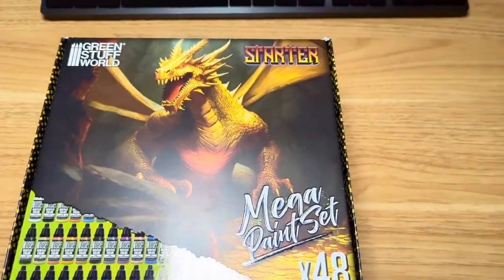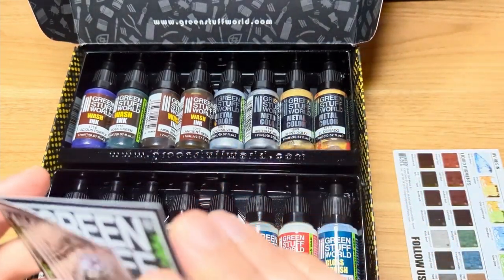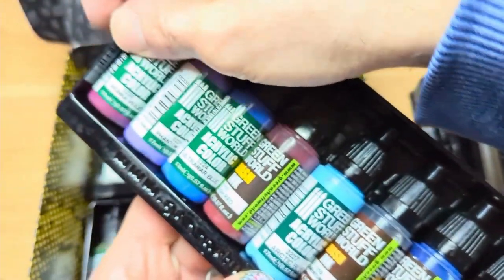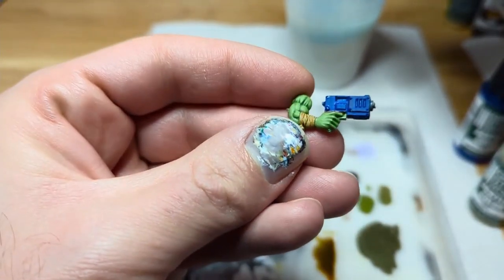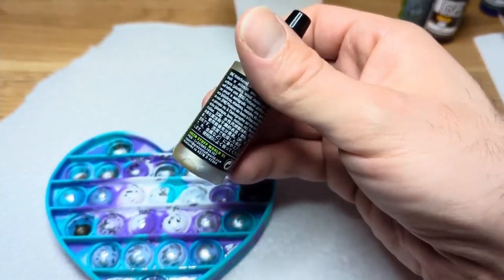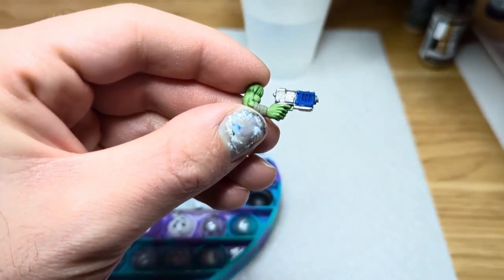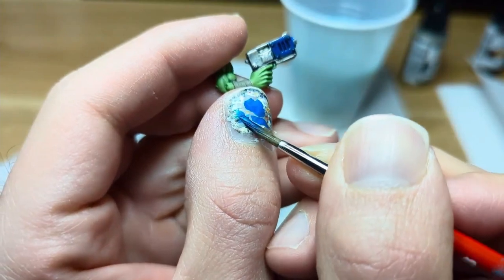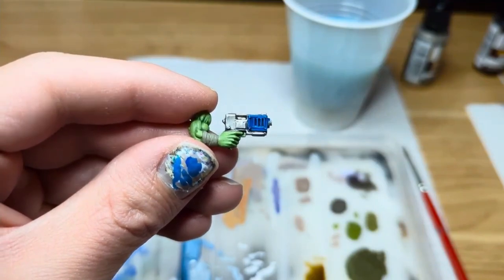A Review Of The Best Paint You've Never Heard Of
In this video, I review the new Greenstuff World Mega Starter Paint Set.  I was suprised how well they covered and the selection at such an affordable price.  I also demo painting an Ork gun with them.

Raphael 8404 Round Size 3 (best I have tried so far)
Brush Soap (great for keeping your nice brushes in good shape)

✂️📐 Tools I Use:

Favorite Cutters (cuts Warhammer sprues like butter)

📕Good Art Books To Read For Minis:

The Simple Secret To Better Painting (one simple idea for better paintings)
Color and Light (good to improve painting fundamentals)
Imaginative Realism (great for being more creative)